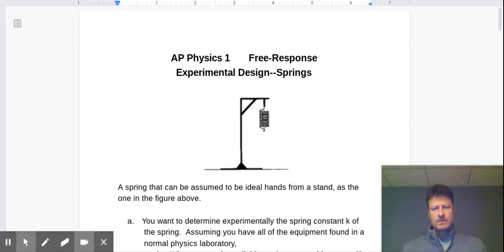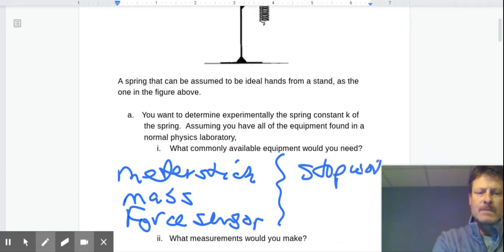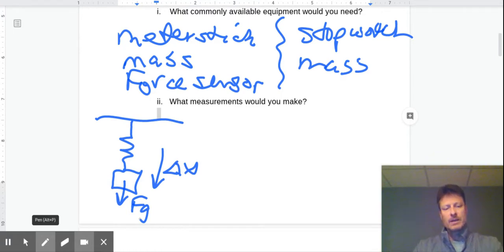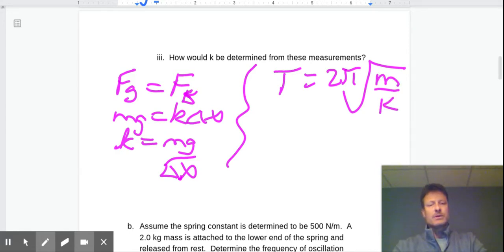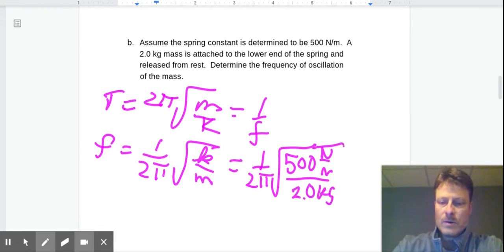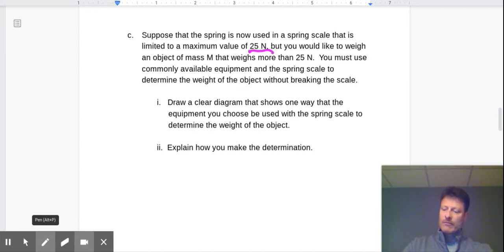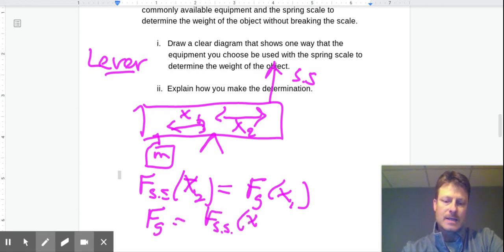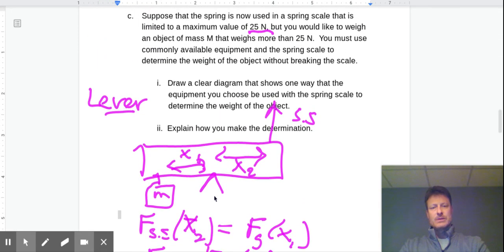FR Spring experimental design with old AP problem - Google Docs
This video is the explanation of an old AP experimental design problem with a spring and how to measure the spring constant.  Also discussed was the determination of the frequency of the simple harmonic motion of an oscillator.  Finally the discussion turns to how to design an experiment to measure a heavier mass with a spring scale.